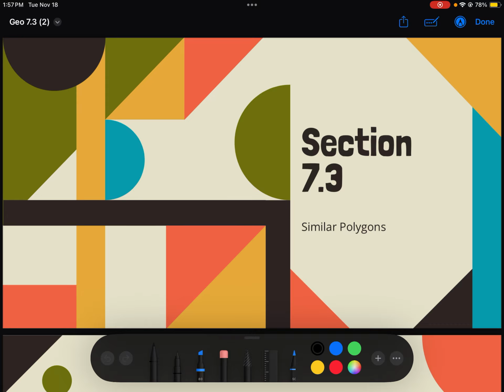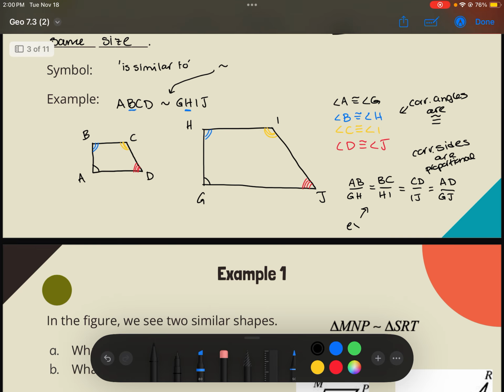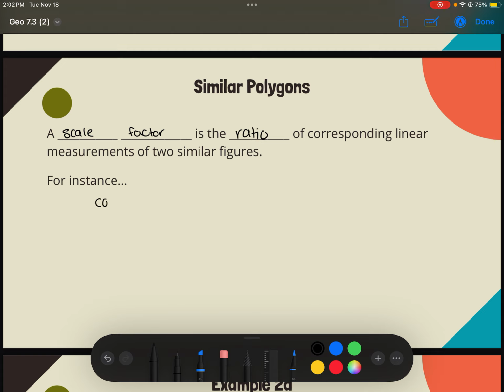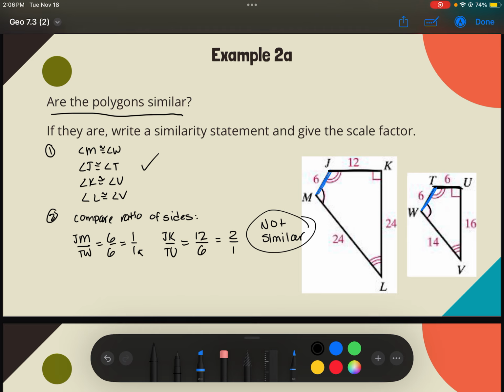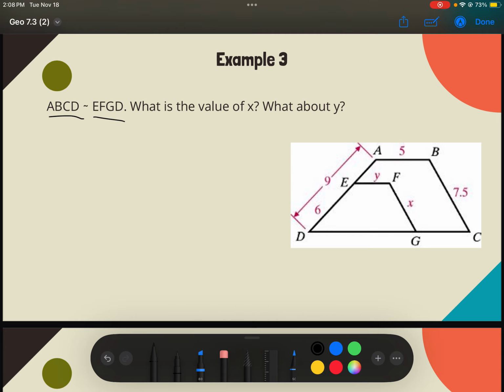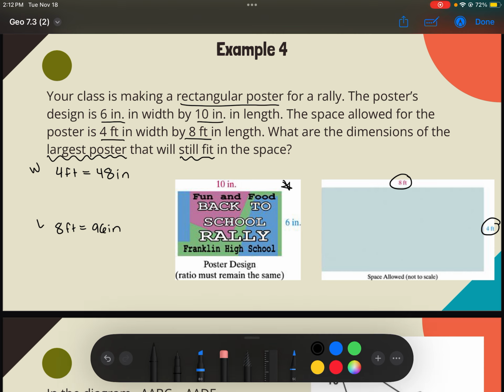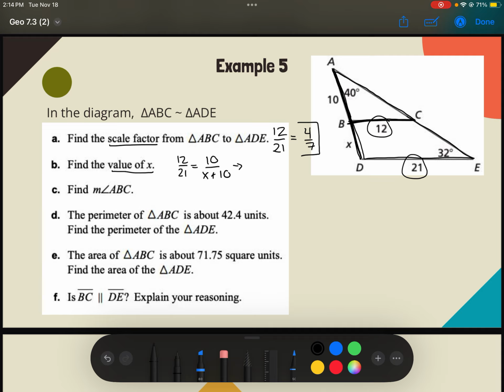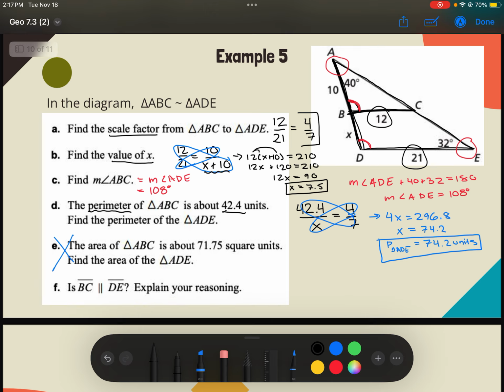Geometry Lesson 7.3